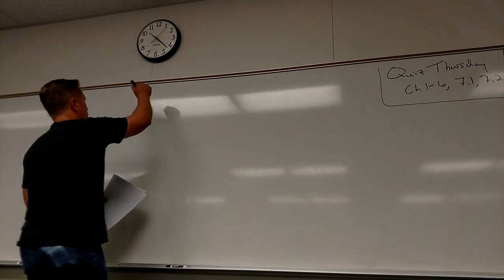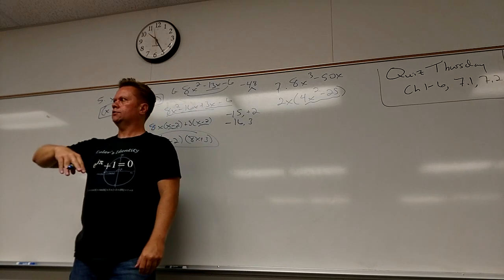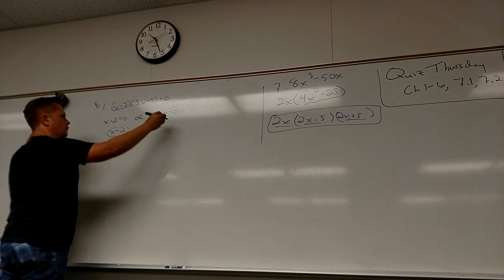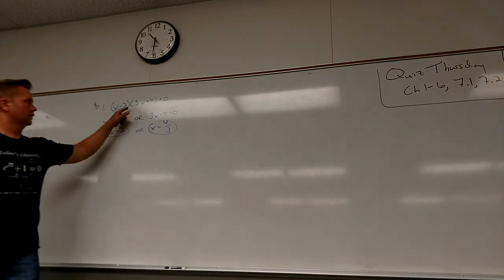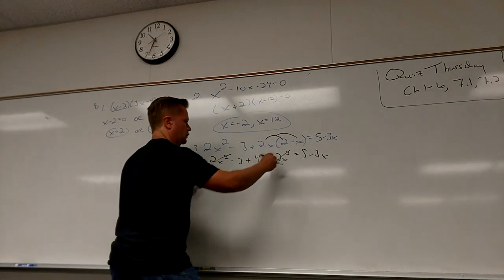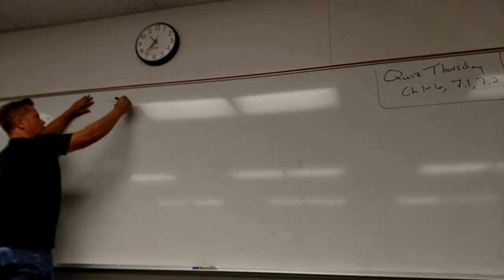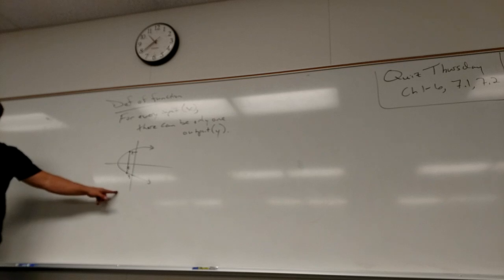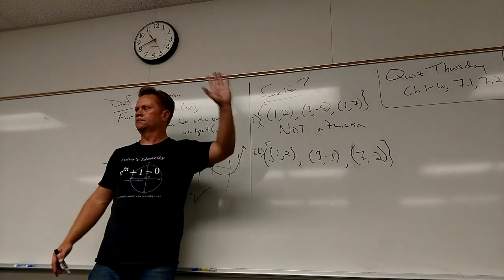Math 110, June 12 Lecture, part 4